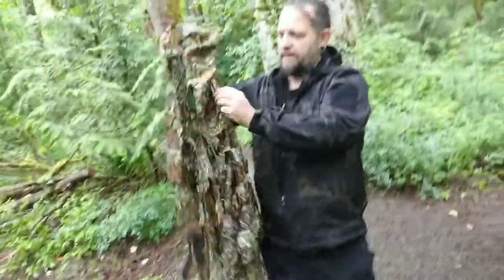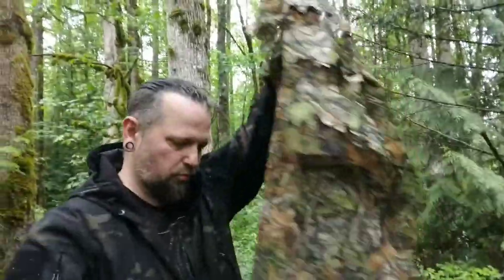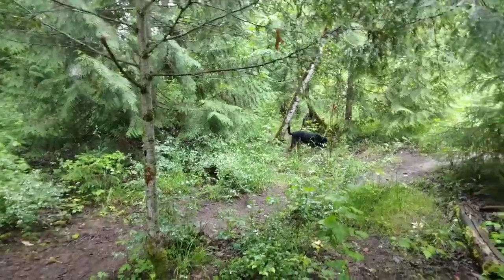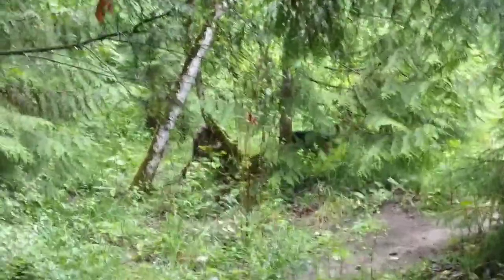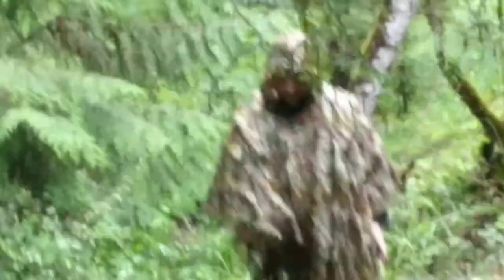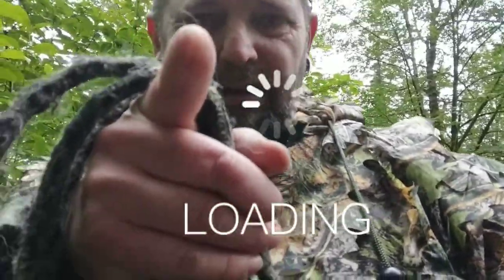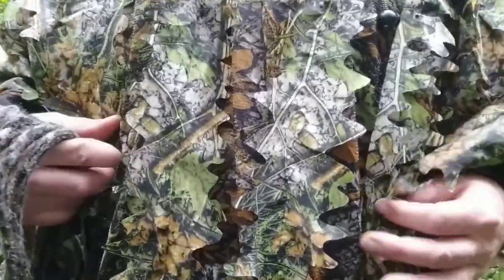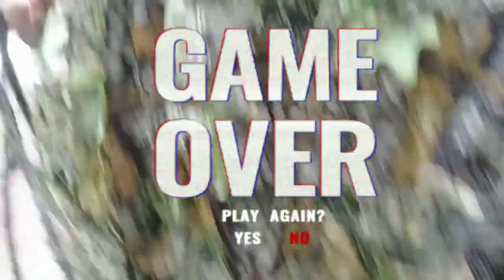Ghillie Poncho 3D Camouflage Cloak Stealth Ghillie Suit review